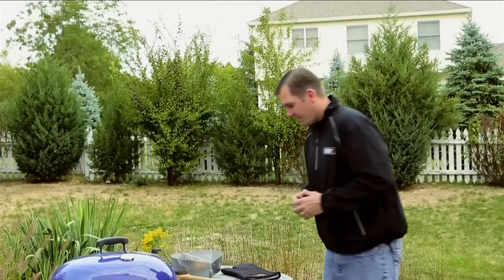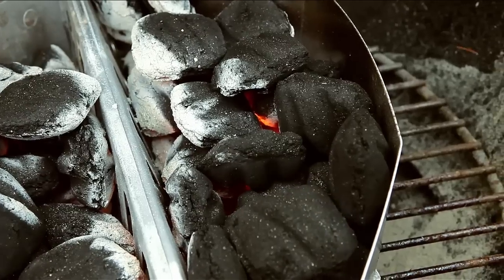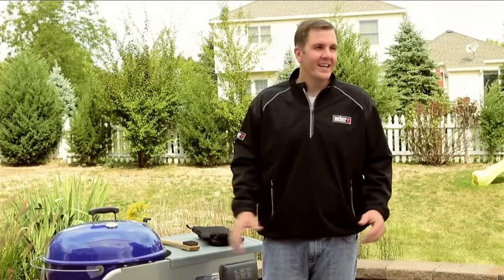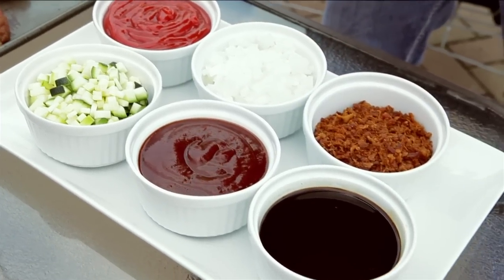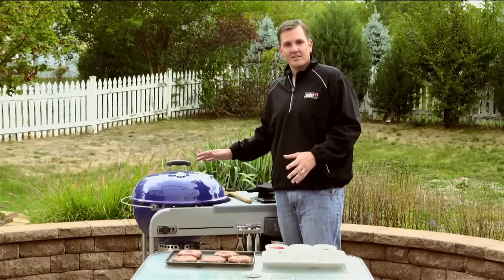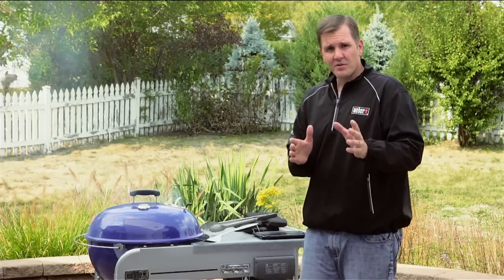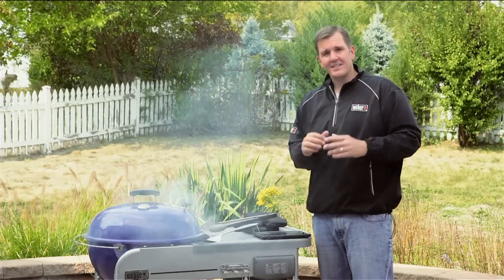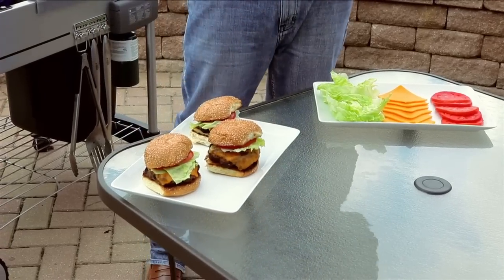How To Grill Burgers | Weber Grills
There's nothing better than a grilled burger. In this edition of Weber Masterclass, we will cover how to grill burgers from what we're grilling, how we're going to be grilling it, and how long it needs to be on the grill.  Try these great burger recipes

The original grill masters, Weber Grills has been an innovator in grilling for decades. With unique, high quality grill designs and the latest in grilling accessories and technology, Weber is the only name to trust when you want to grill or smoke that perfect plate of cooked delights for your family and friends. Find a mouthwatering recipe, learn a new grilling technique, or hear about our extensive line of grills and smokers and get grilling today.

Video Transcript:
Hi, everyone. I'm Kevin Coleman, Weber's growing expert. There's nothing better than a great grilled burger. And that's a topic of today's masterclass. We're going to give you 10 easy steps to follow to take your burger grilling to another level. Now, the first step that we're going to follow is our grilling game plan. And all this information can be found in our owners guides and our great cookbooks or the apps that are available. Now, the second step in grilling the perfect burger is inventorying our barbecue grill. Now that we've inventoried our grill, we're going to move on to step number three, and that's setting it up for direct grilling. Now, anything grilled under 20 minutes we'll be using that method. We're going to get our charcoal started, get it nice and hot, and we're going to move on to step number four, which is the pre-heat. We've set our grill up for direct cooking, now we need to pre-heat, and that's step number four. This is by far the most important step when you're grilling something. This sets the whole tone. It brings a grill up to temperature, it helps sear and caramelize which gives us all that great barbecue flavor. If we don't preheat our grill properly, food can stick to the cooking grate, it can also take longer which can dry it out. So what we're going to do is put our grates on, close the lid, open up our vents, and set our timers for about 15 minutes. We've got our grill pre-heating, now let's go on to the next step. That's the fifth one, and that's taking our burgers to another level. Here we have ground chuck. It's 80-20. We're looking for that 20% to really bring out all that flavor and that juiciness. Once we've got our meat we then need to combine our ingredients. This is going to bring out all that great flavor of the burger. Here we have some Worcestershire sauce, some ketchup, barbecue sauce, bacon, onions. Now once we've combined all those we're then going to form it into a patty, and that needs to be 3/4 of an inch tall. That's going to help it cook evenly on both sides. So make sure you're staying at that height. Now, before you take your meat and you put it on the grill, there's one last step, put a thumbprint right down the middle. We don't want the juices to pull in the middle. So once we've got all that stuff done, we're they're going to come back to the grill and go to the next step. Our burgers look fantastic. Now we're going to move on to step number six, and that's cleaning our cooking grates. We've cleaned our cooking grates, now we're going to go on to step seven, and that searing. Searing are those beautiful grill marks that you see on your food. Now we need to set our timer. Here I'm using our Weber app, and the time for these burgers is four to five minutes per side. If you notice some dark smoke coming out of the grill, there's a couple of things that we need to do. Either we close the damper which lessens the amount of oxygen inside the grill, or move your food to an indirect area. So now we're going to wait four to five minutes, and then we're going to get to the next step. Our timers just went off and that takes us to step number nine, and that's flipping. And we only need to do that once throughout the cooking process. And please, don't be one of those people that pushes down on the burger and lets all that juice and flavor out. Keep it in the burger. We've got our cheese melted and our burgers off, and that takes us to step number 10, which is resting. Any time that we grill anything we need our food to rest for at least 30% to 40% of the total cook time. Now, hopefully in this video we've been able to give you some great tips on how to take your burgers to another level. If you have any other questions, you can find us here on the blog, you can refer to your owner's manual, or you can call our customer service at 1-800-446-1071. And always, happy grilling.